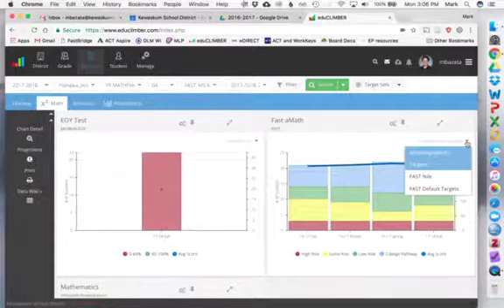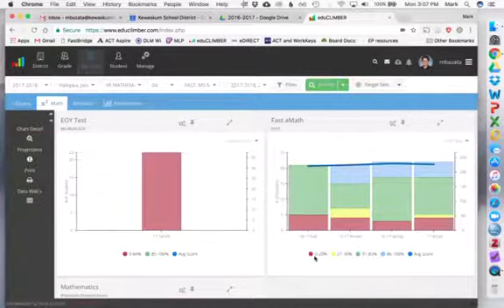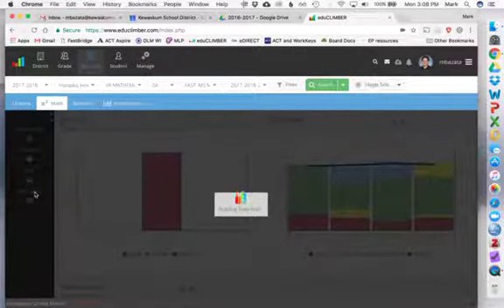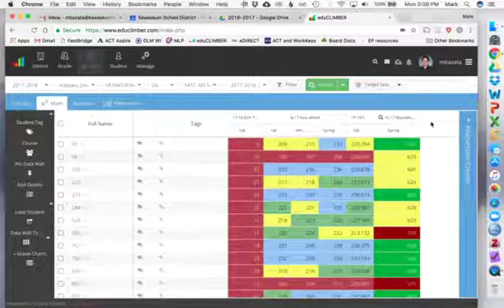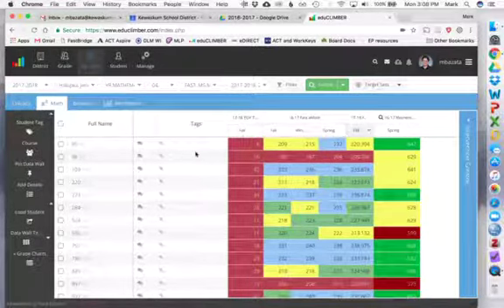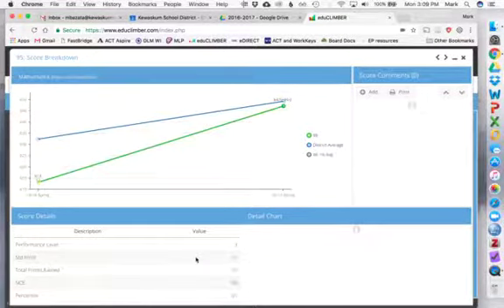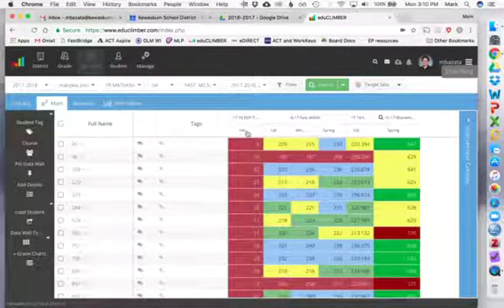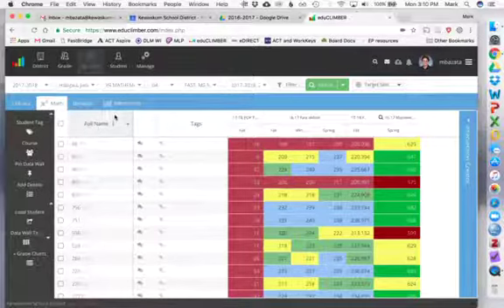MS EduClimber data video